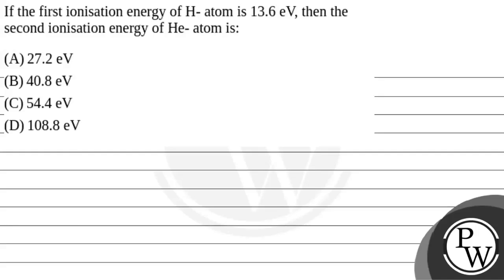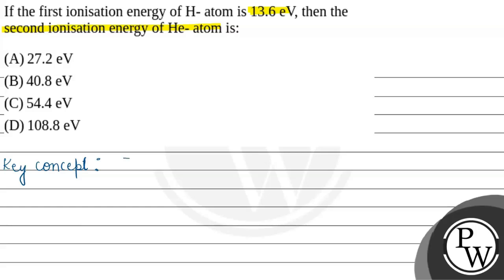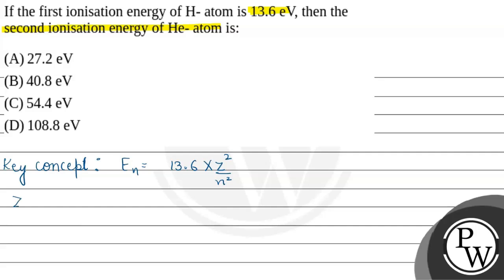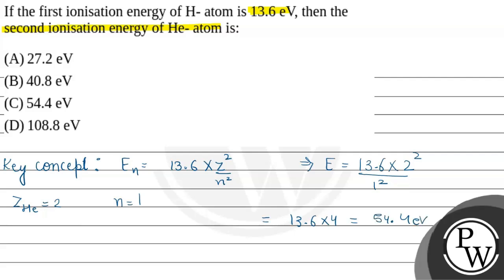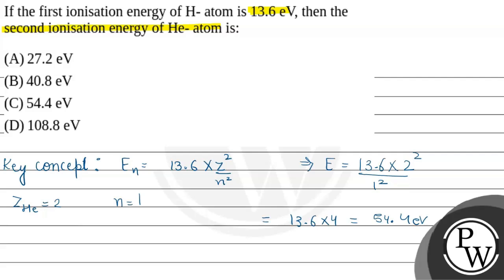If the first ionisation energy of H- atom is 13.6 eV, then the second ionisation energy of He- a....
If the first ionisation energy of H- atom is 13.6 eV, then the second ionisation energy of He- atom is: 📲PW App